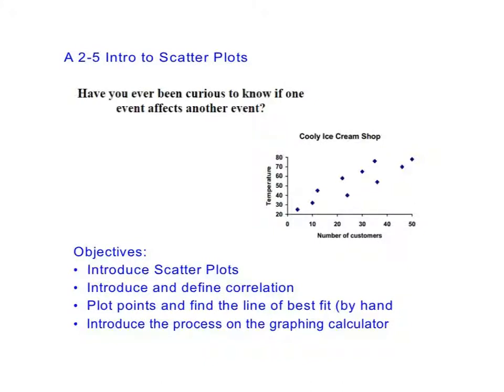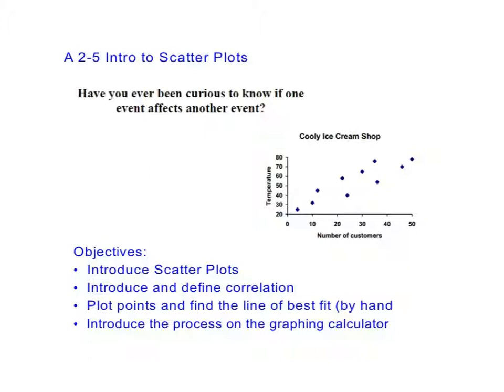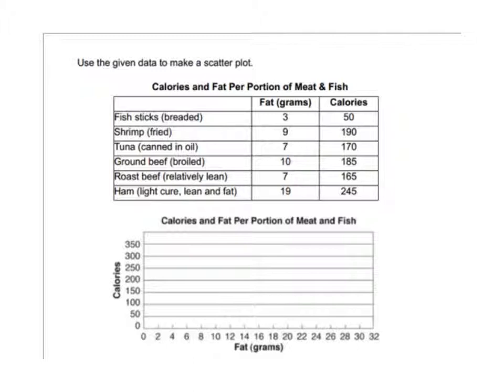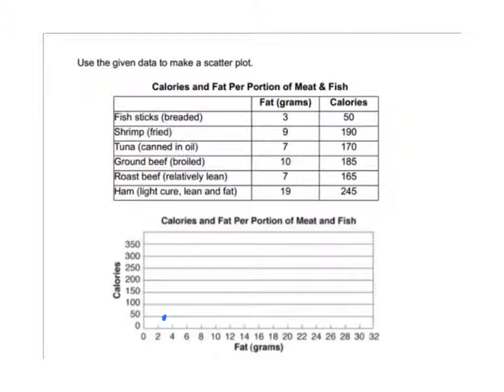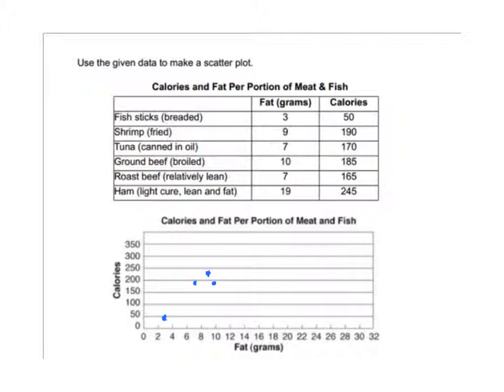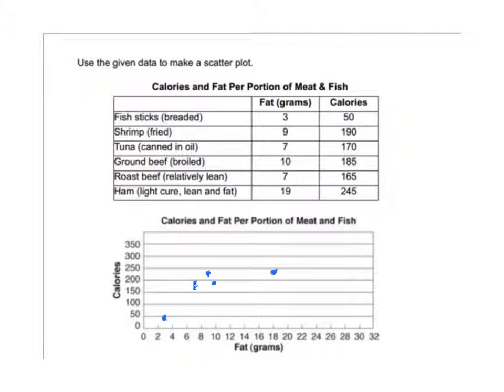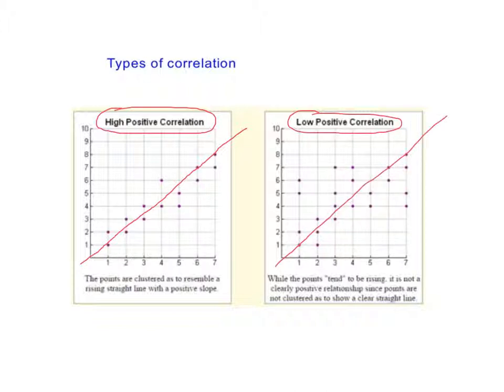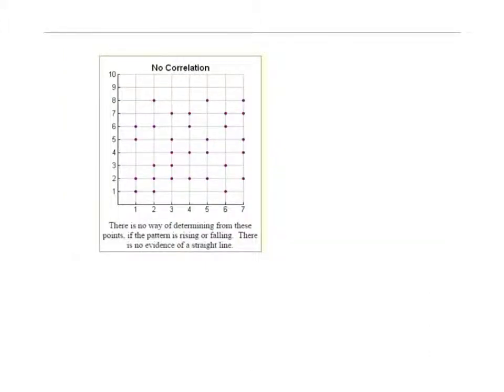A 2 5 Intro to Scatter Plots